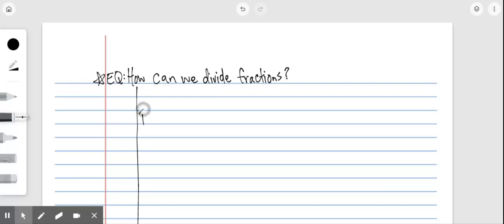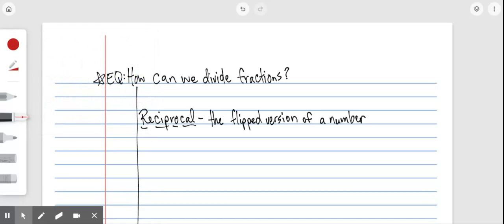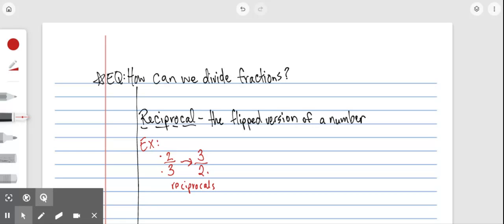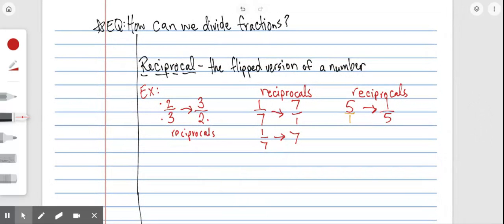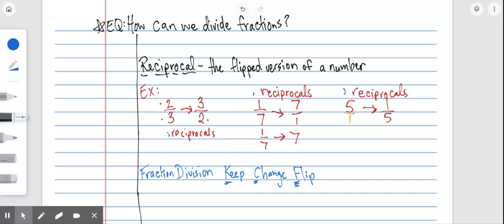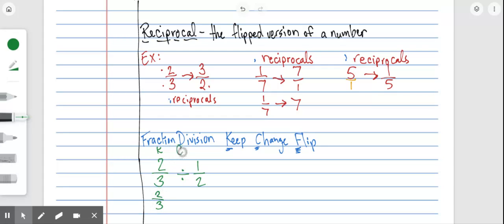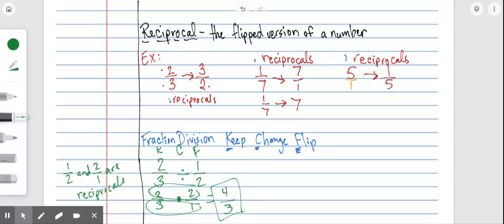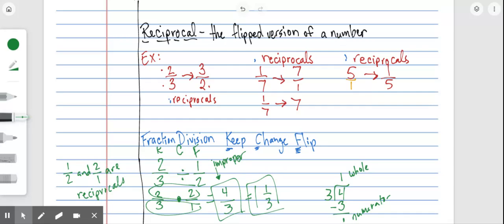Divide Fractions Int 1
What is a reciprocal? How do we use the method of Keep Change Flip for dividing fractions?